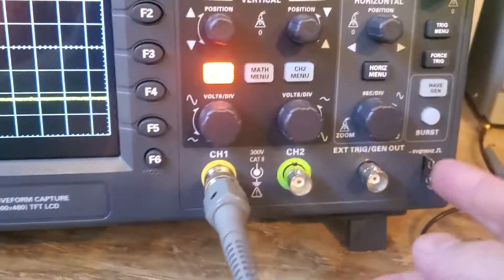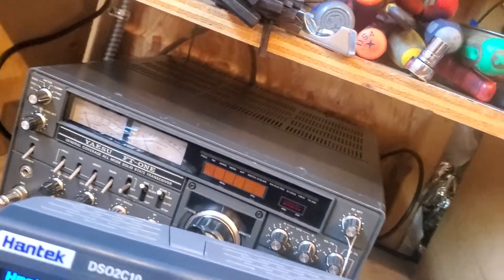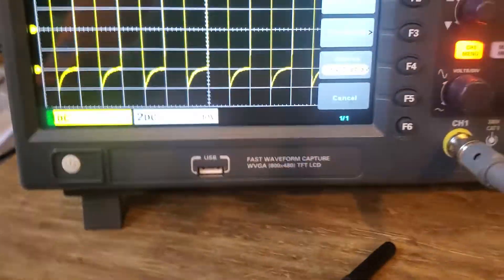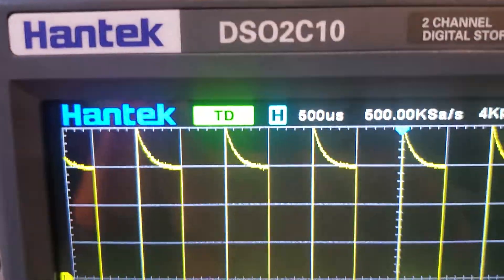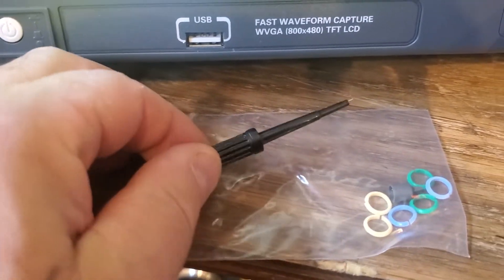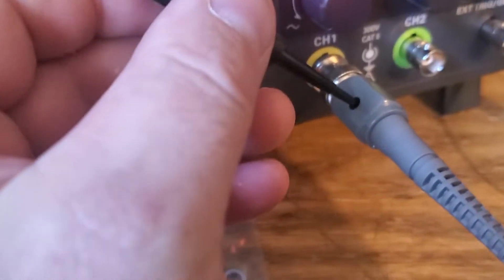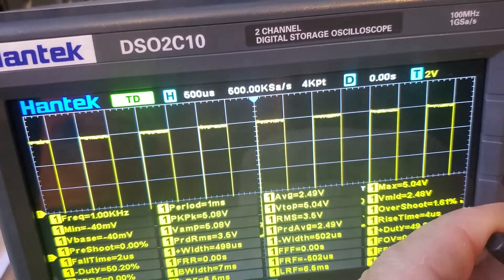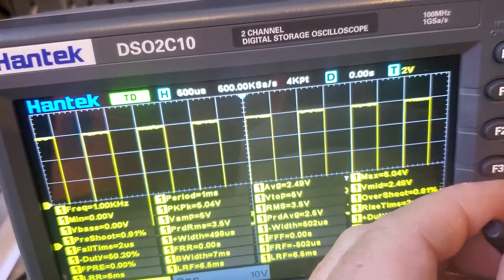How to calibrate oscilloscope probe.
Just a quick walk through for anybody that's never calibrated in a  scope probe.